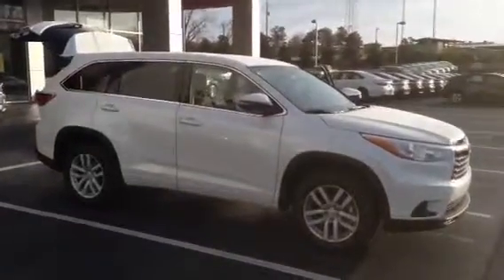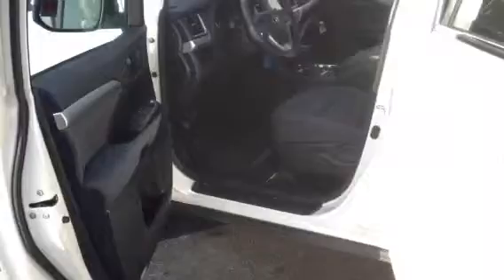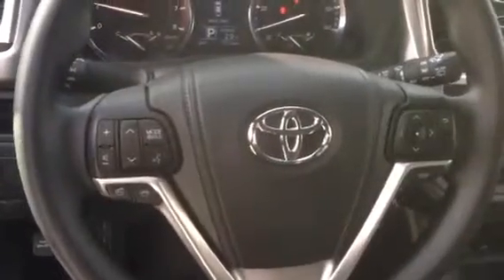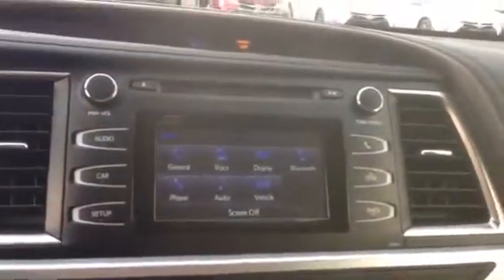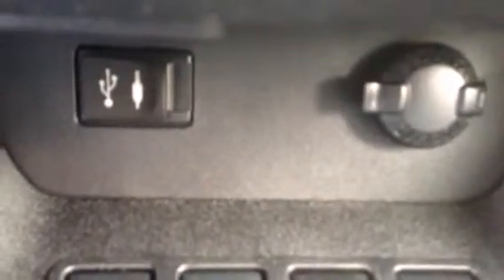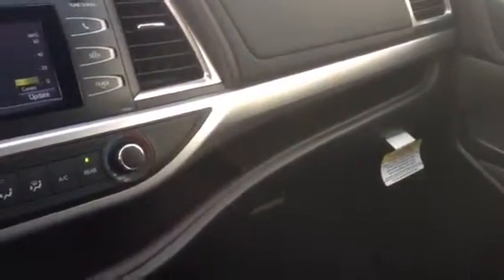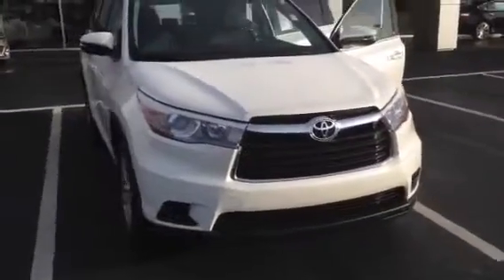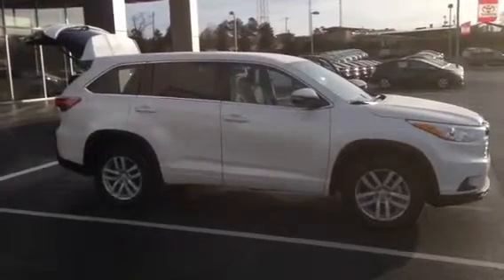2015 Highlander LE Preview for Mr. & Mrs. Newsome by Brad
2015 Toyota Highlander LE at Lagrange Toyota.